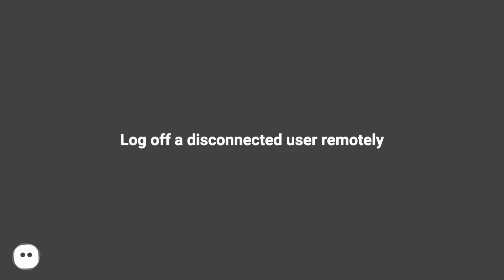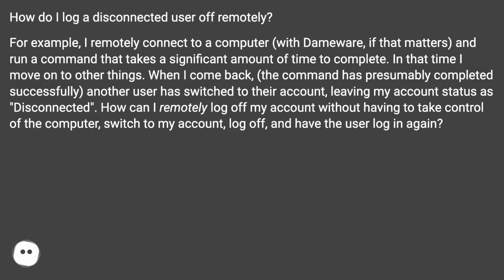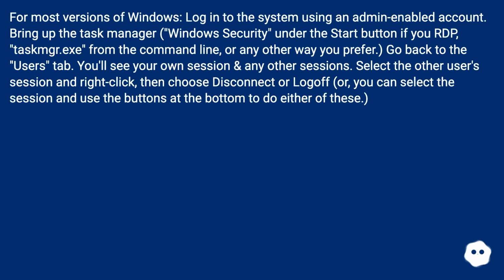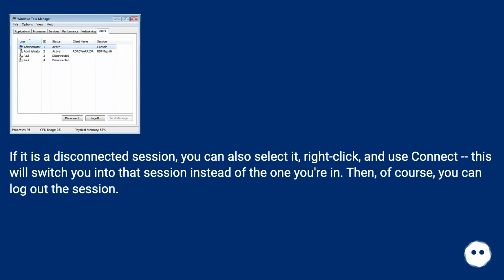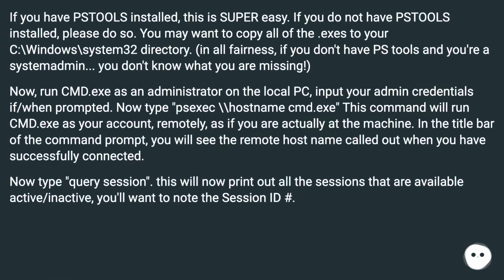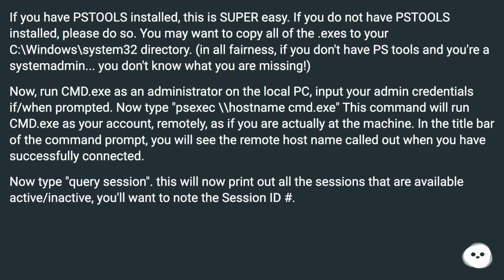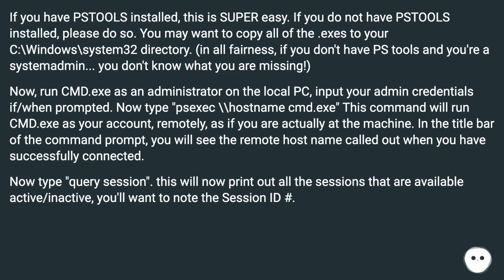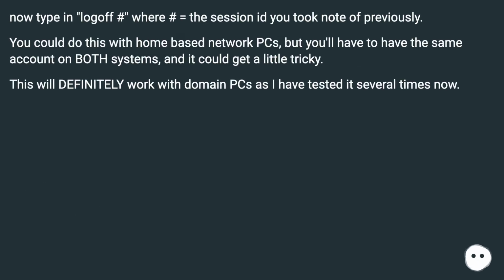Log off a disconnected user remotely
Chapters
00:00 Log Off A Disconnected User Remotely
00:38 Accepted Answer Score 59
01:11 Answer 2 Score 1
01:29 Answer 3 Score 1
02:10 Answer 4 Score 1
03:07 Thank you